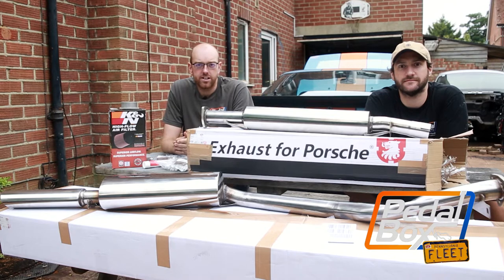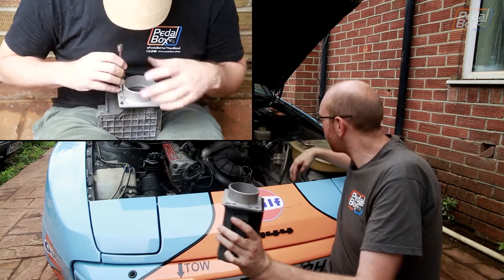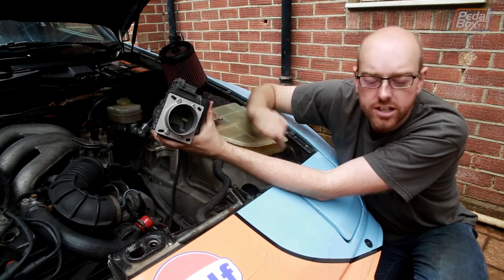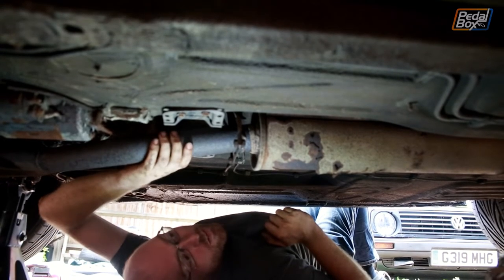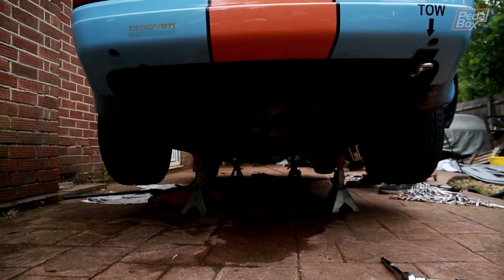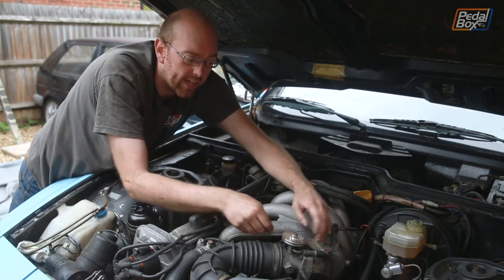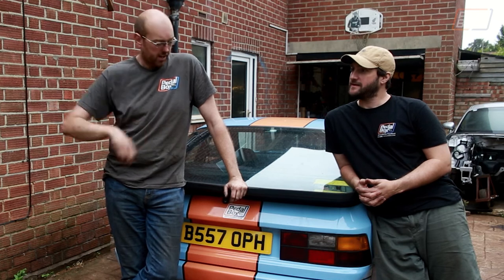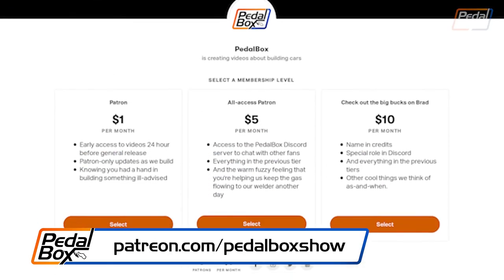Exhaust & Intake | Porsche 944 | PedalBox Fleet - Episode 55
The 944 is getting some breathing upgrades on this episode of PedalBox Fleet.

The old exhaust is corroding and probably the factory original, which isn't bad for 35 years. A new stainless steel mid and rear exhaust section makes that 2.5l Porsche 4 pot just a little raspier.

While we're looking at how the engine breathes we've added a K&N filter to the intake, because... well why not? Adding any cone filter to the standard Porsche 944 MAF will need a bracket to support the piping and filter as all the mounts are on the airbox. This example will work for just about any and stop the cone rattling and the intake pipe tearing under vibration.

00:00 - Air Box and Exhaust
01:05 - Removing the Air Box
02:02 - Cone Filter Bracket
04:01 - Removing the Exhaust
06:32 - Linear Throttle Cam
07:50 - Installing the Exhaust
09:41 - Noise Testing